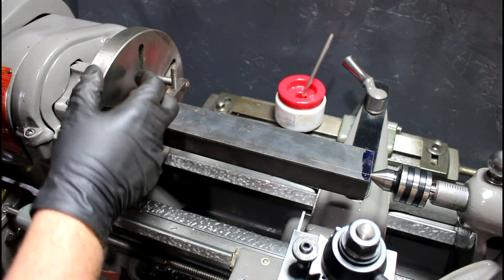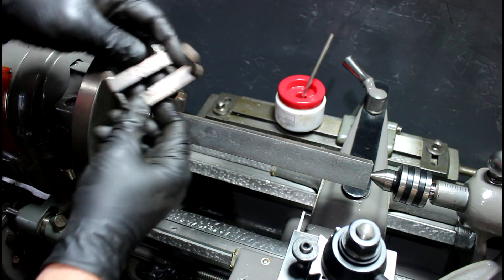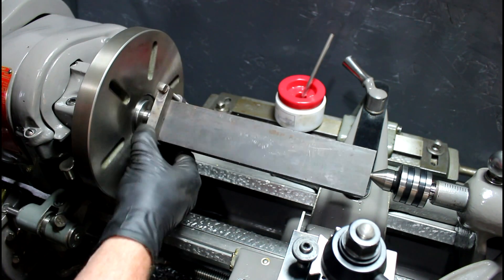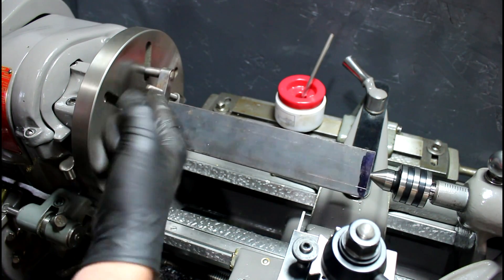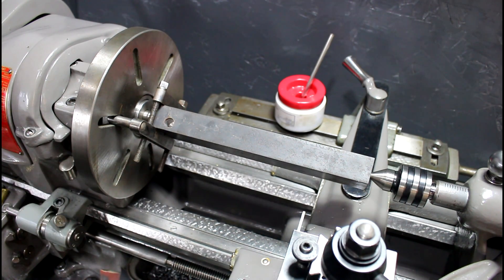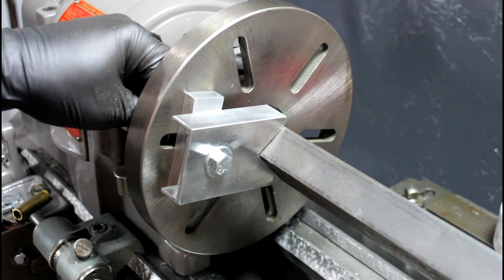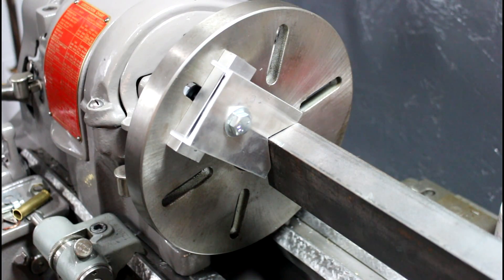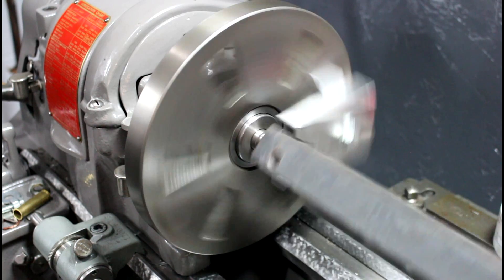Turning Square Stock, Making a Universal Dog for the Lathe!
Lathe Dog for Square Stock. Here I go over one method to make a dog for turning square stock between centers. This is an old method that can be used when you don't have a dog that will fit over your stock. This does add a bit of weight to the drive plate, so lighter material such as aluminum is best. This design can be modified to better clamp down and lock the dog in place better. This was just an example of what you need to make in order to make it work.

I know I'm wearing gloves!

Precison Machine Shed Amazon Storefront: